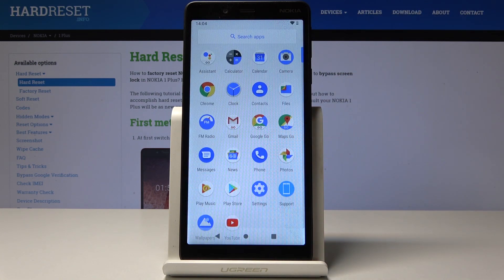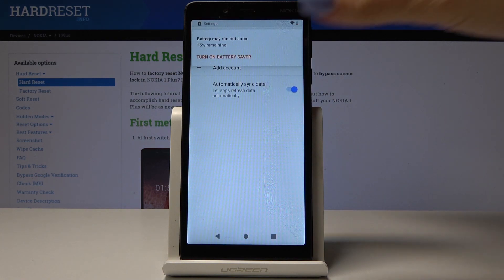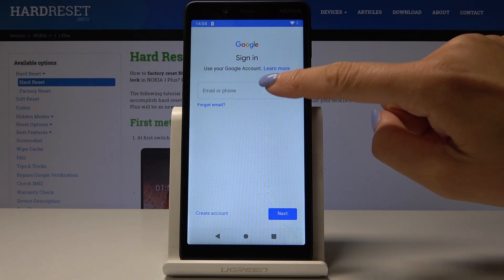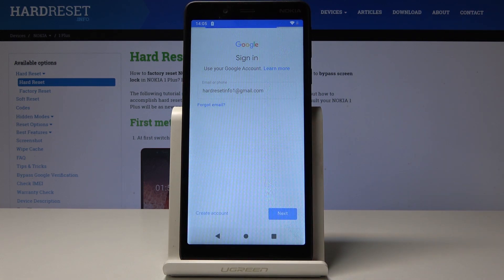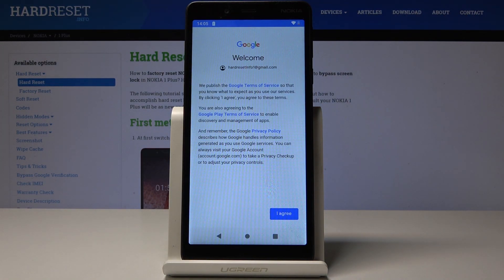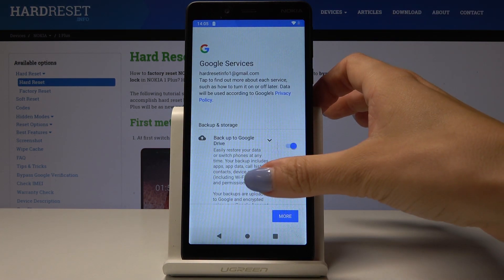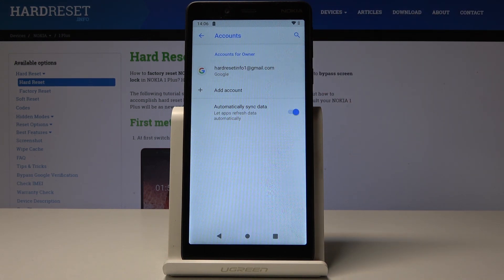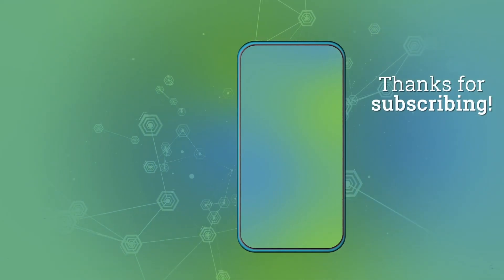How to Delete Google User in NOKIA 1 Plus - Add Google Account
Learn more about Nokia 1 Plus:
In this short video, we show you the easiest way of adding and removing Google Account in your Nokia device. You have to remember that, removing Google Account will delete your saved personal files.

How to wipe Google Account in Nokia 1 Plus? How to log out Google Account in Nokia 1 Plus? How to delete Google Account from Nokia 1 Plus? How to delete Google user in Nokia 1 Plus? How to delete Google Account in Nokia 1 Plus?